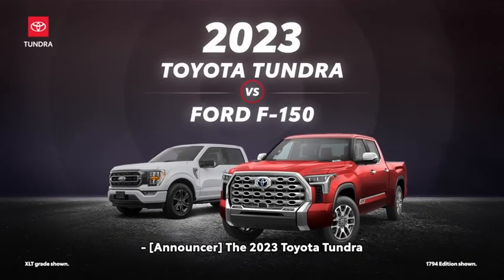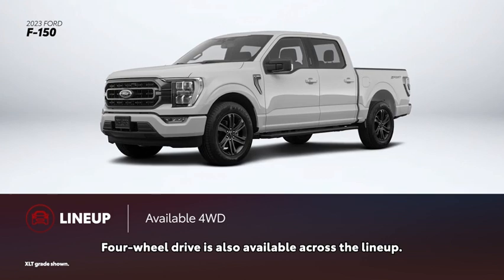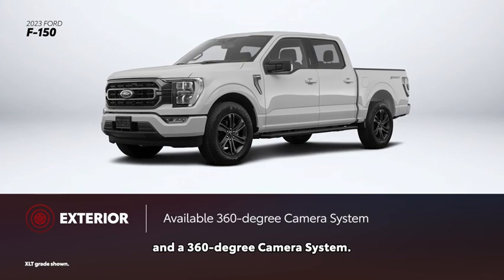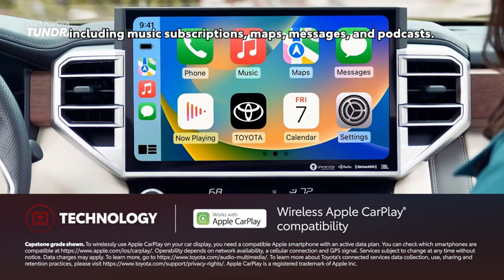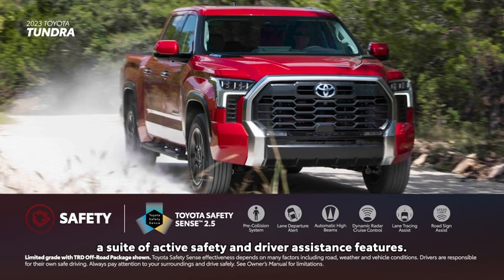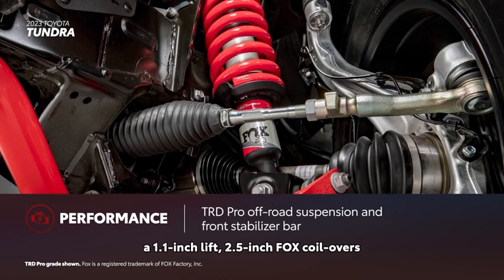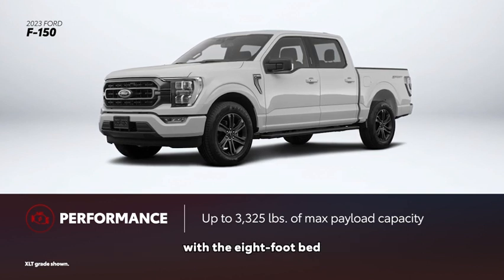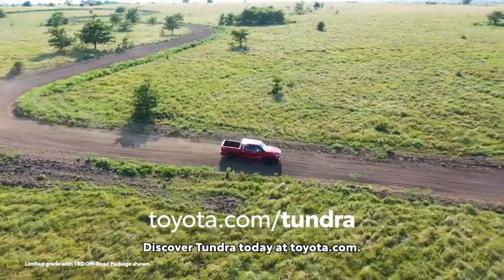Comparison Video of 2023 Toyota Tundra vs Ford F-150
We are located in Jamaica, Queens, NYC.  We are here to help Toyota fans from everywhere!